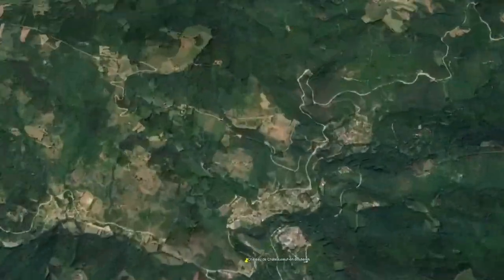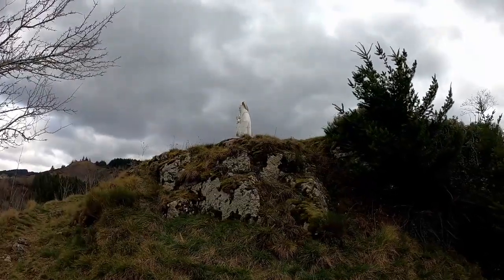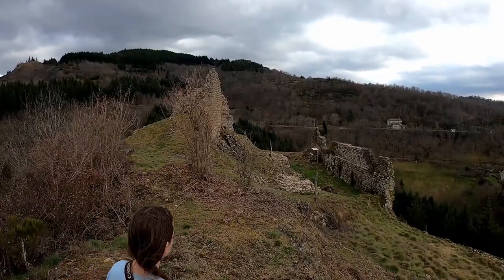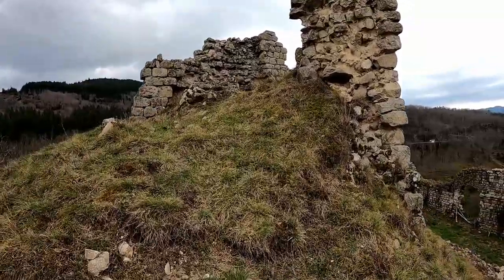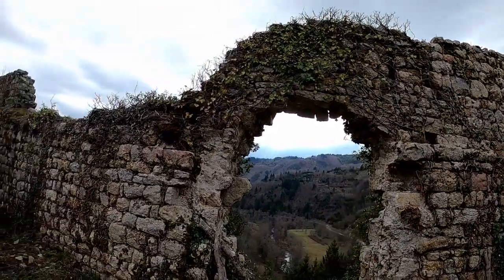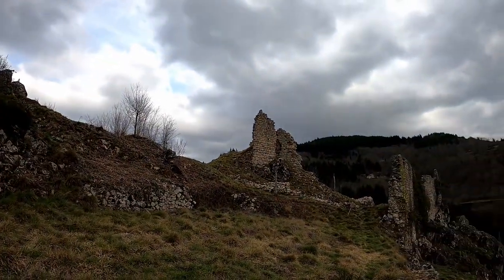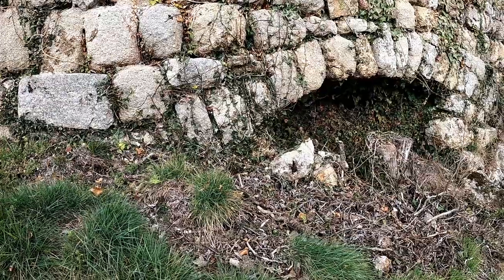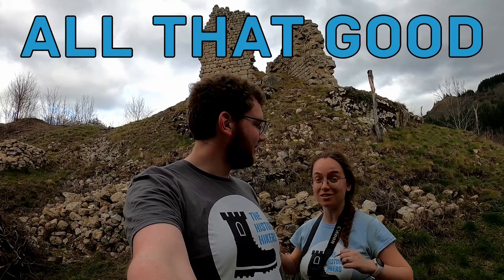This Vault Has Been Carrying This Castle Wall For Centuries! | Castle of Châteauneuf-en-Boutières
The castle of Châteauneuf-en-Boutières used to be the centre of a large domain owned by the lords of Châteauneuf. They also owned the castle at Rochebonne, last week’s video. This one is a little worse off, sadly. It’s a small ruin with barely a couple of walls still visible. The most impressive detail is a vault holding up the curtain wall, something we don’t see very often. Besides that the donjon is also still visible, though very much in decay. That’s why we are glad to hear that consolidation works are underway to strengthen the walls and make sure it doesn’t crumble any further. We’re glad to see this piece of history being maintained for future generations.

Footage shot with a GoPro Hero 8, edited in Davinci Resolve.